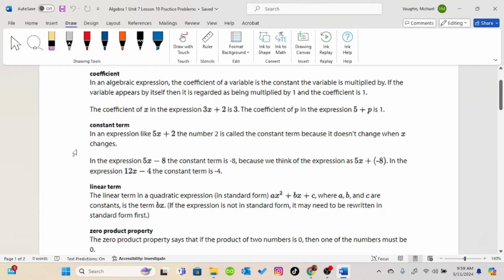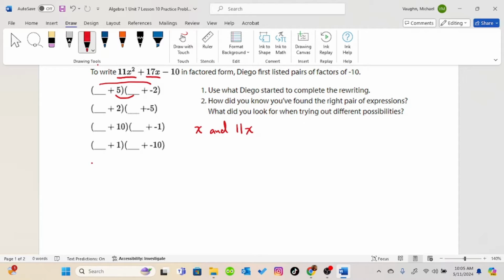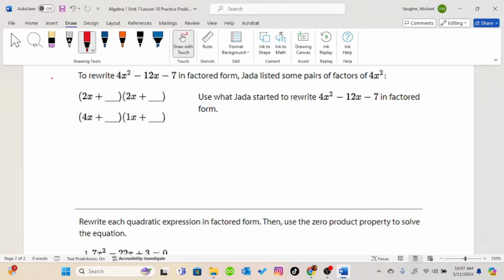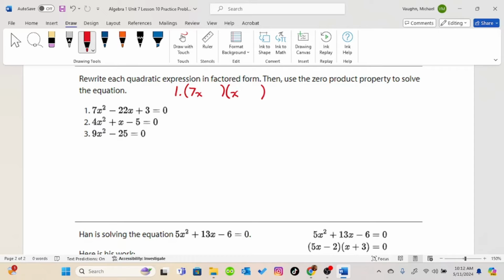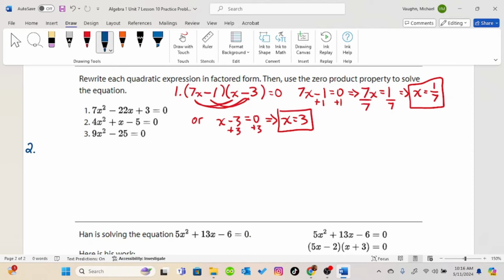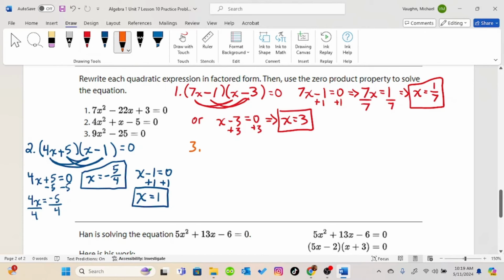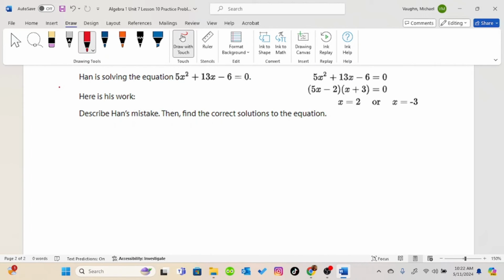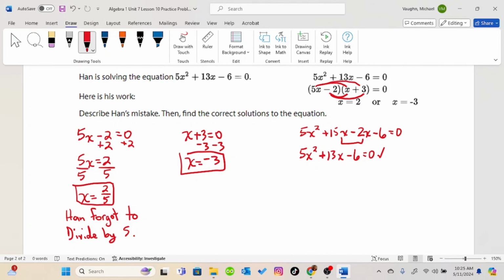Algebra 1 Unit 7 Lesson 10 Practice Problems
I can use the factored form of a quadratic expression or a graph of a quadratic function to answer questions about a situation.
When given quadratic expressions of the form ax2+bx+c and a is not 1, I can write equivalent expressions in factored form.